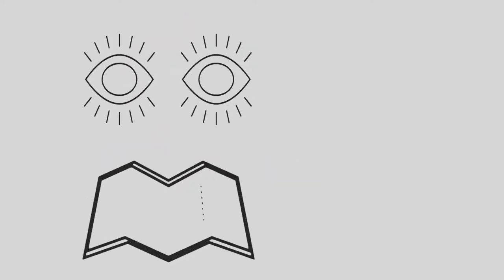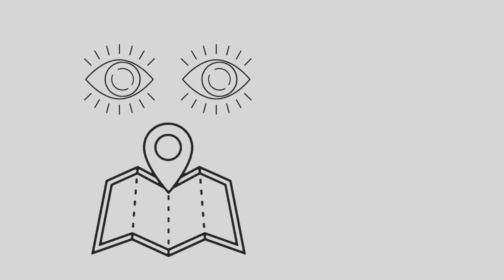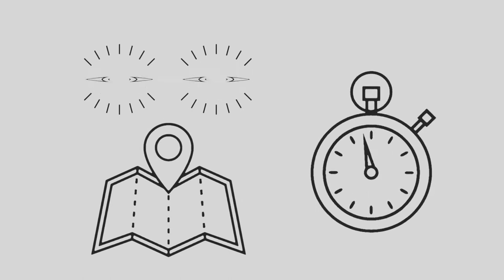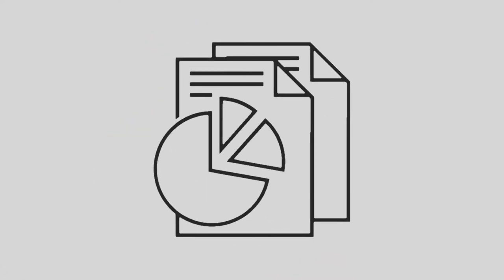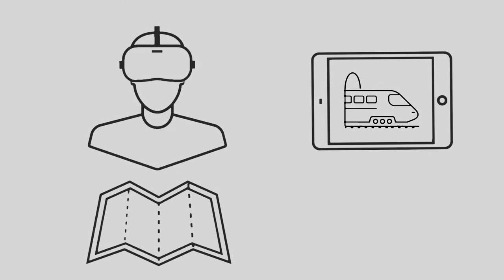Improving Tourism Marketing | Dr. Marion Joppe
Researchers at the University of Guelph are finding new ways to measure the effectiveness of a stable in destination marketing - the travel brochure.

Using eye-tracking equipment, researchers can gauge what and where the customers are looking at on the brochure.

PhD Management student, Michael Lever and PhD candidate Sandy Shen assist Dr. Joppe in her research project.